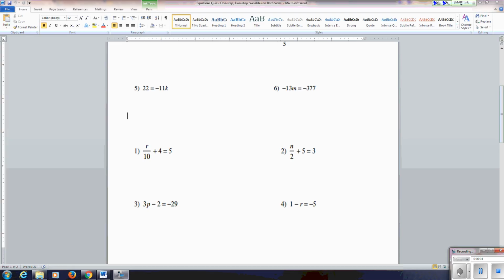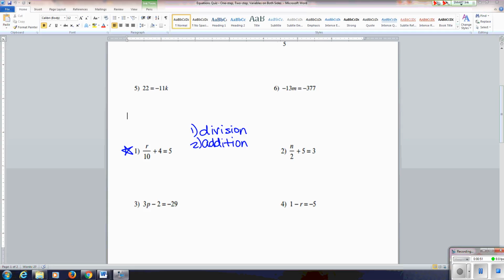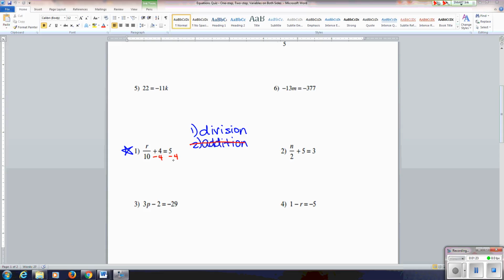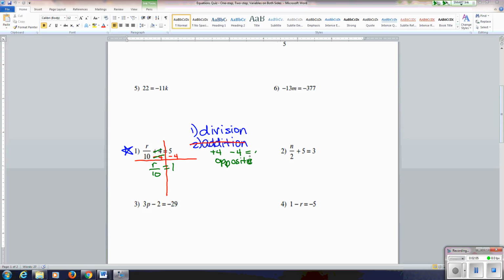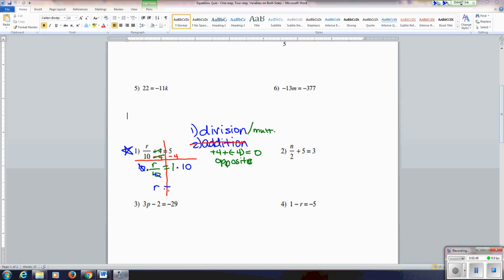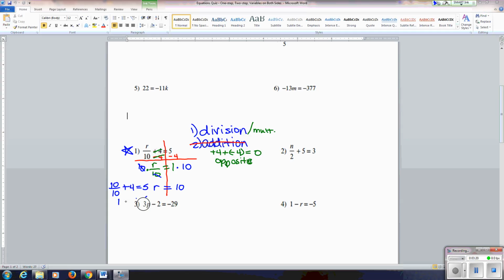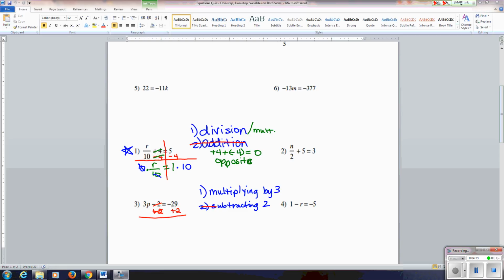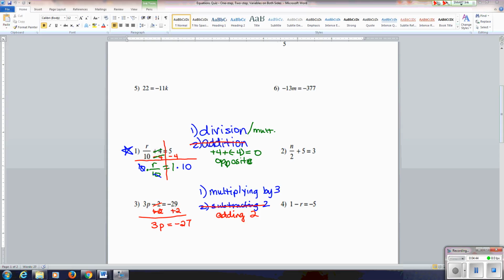Explanation of Equations Quiz Two Step